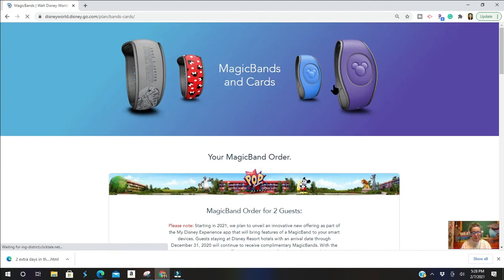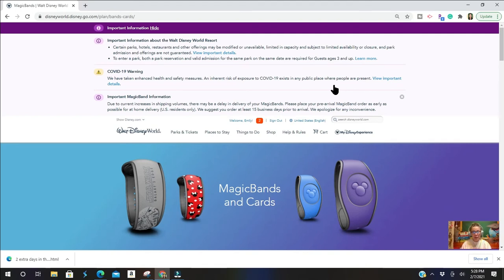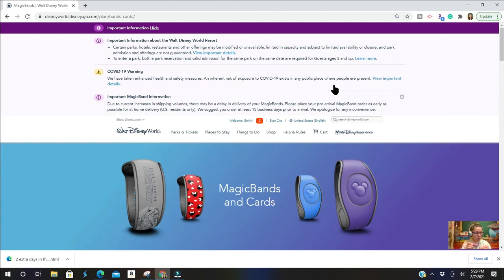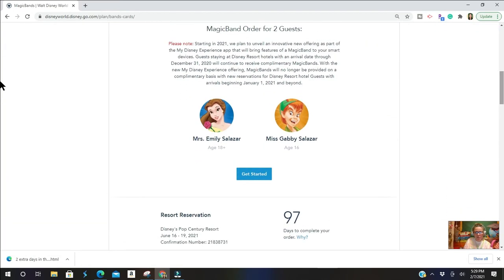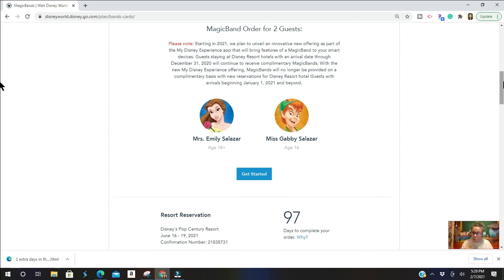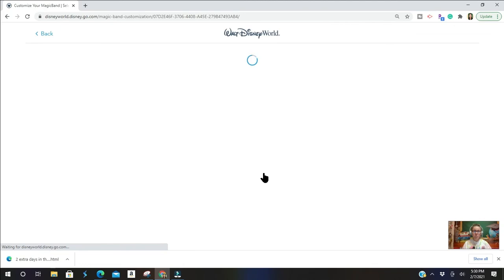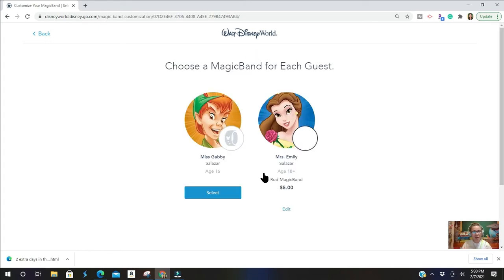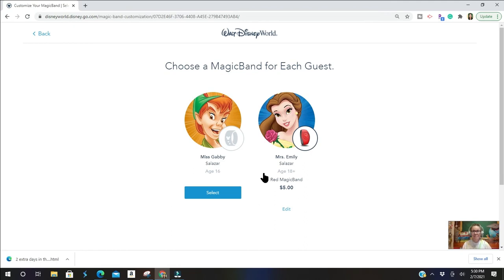Will My Old Magic Band Work?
This is a quick video discussing how your old magic band may not work for your upcoming trip. Disney could not confirm if a magic band used over 2 years ago would work on an upcoming trip.

Join our Disney Group
Disney Tips and Tricks for the perfect trip

This is my Facebook page. I post all kinds of great Disney information

I work for If You Can Dream It Travel. We specialize in Disney vacations and more! Come along with us!